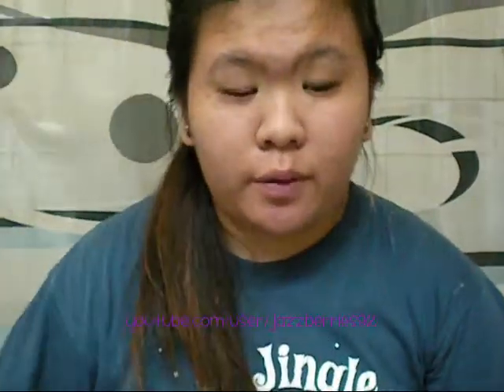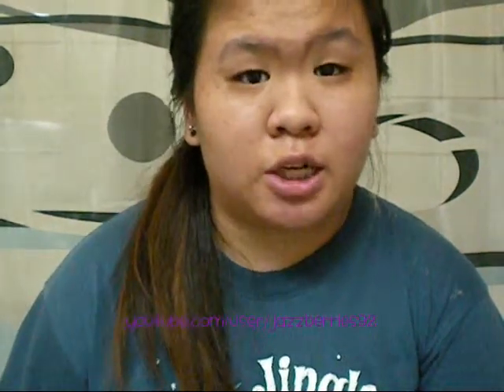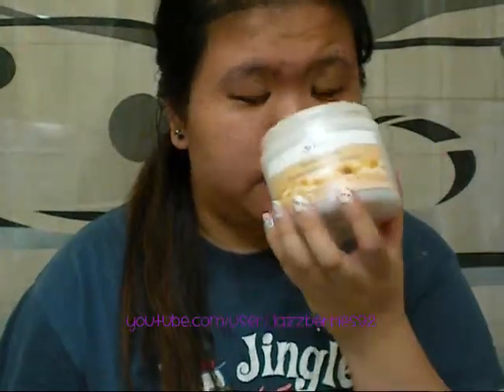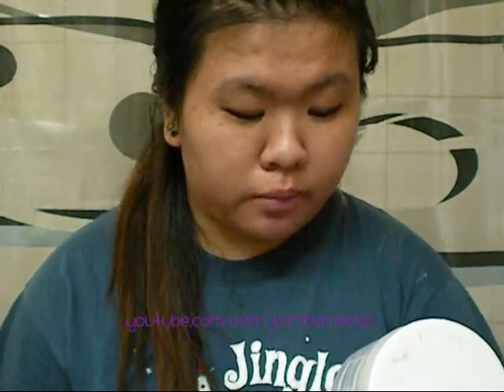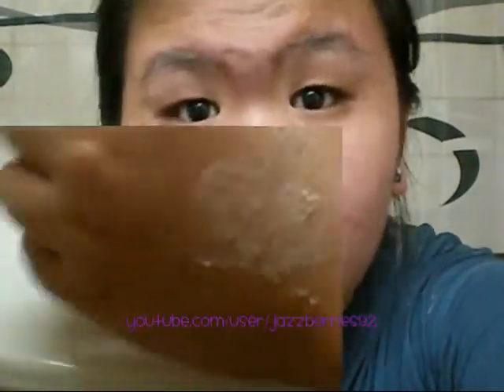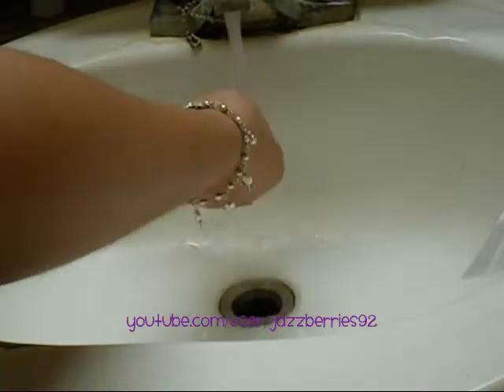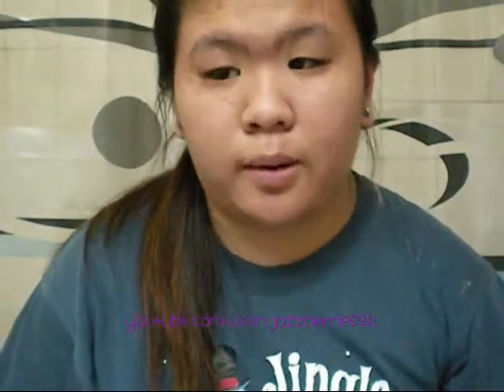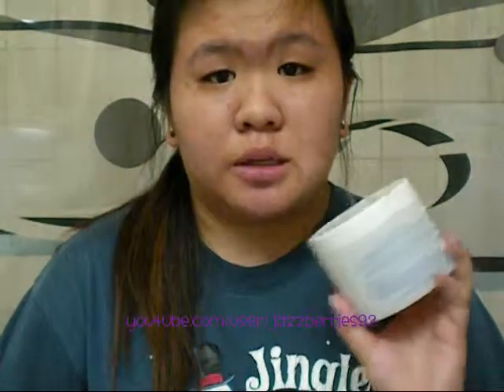St. Ives Apricot Scrub ~ Review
hey guys
this a REVIEW video abou the
St. Ives Apricot Scrub [TUB FORM]

Walmart
At Any Drugstores
Everywhere Else You Can Buy St. Ives Apricot Scrub

Prices:
i Bought it for
CAD around - $5.50
You can buy this product from $4.99 at WALMART
to the most expensive would be $7.99